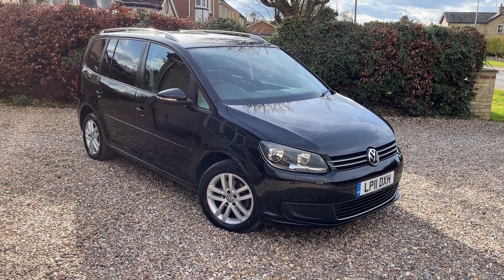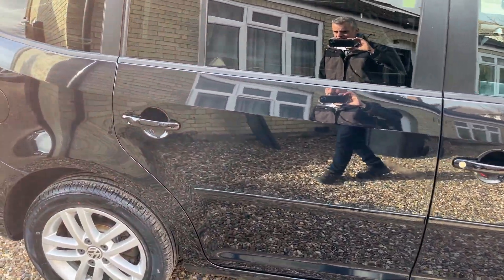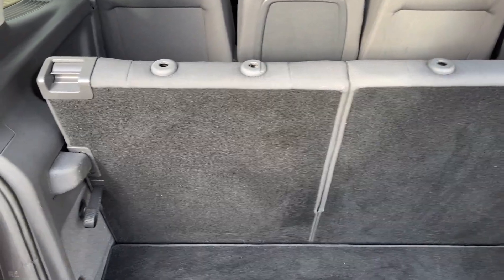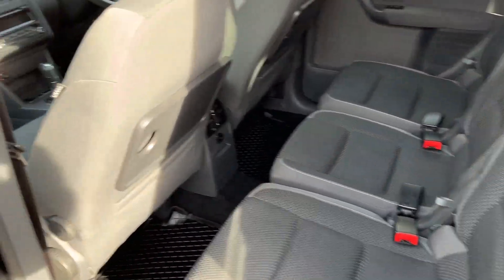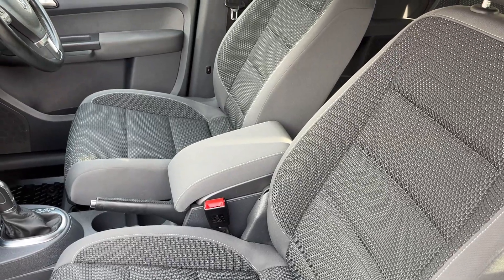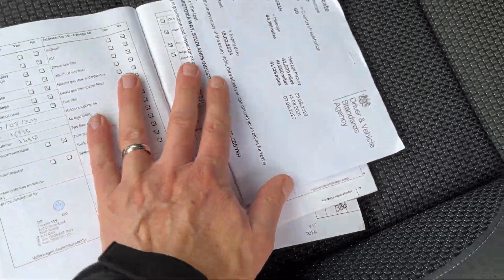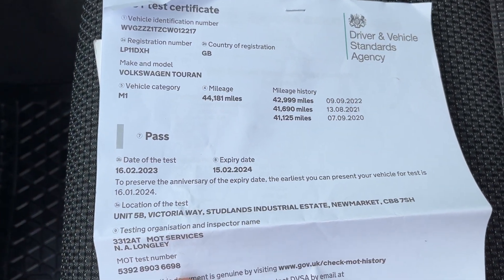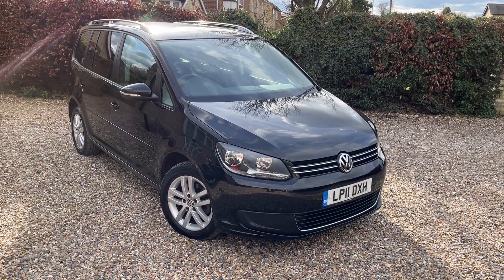2011 VW Touran 1.6 TDI SE DSG for sale at